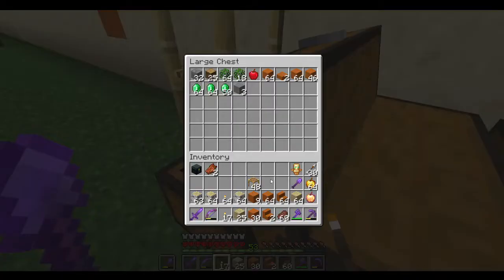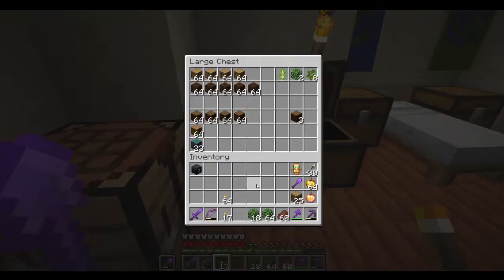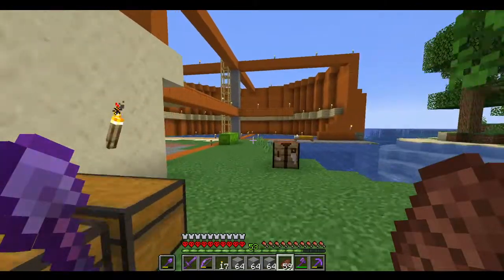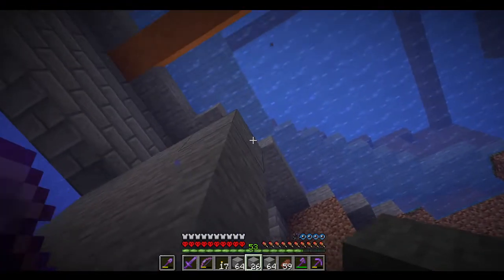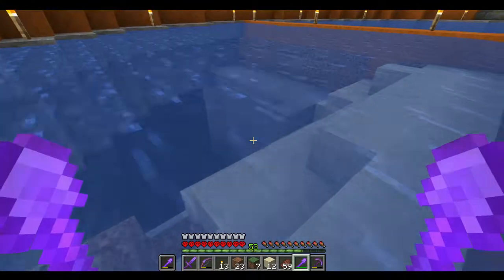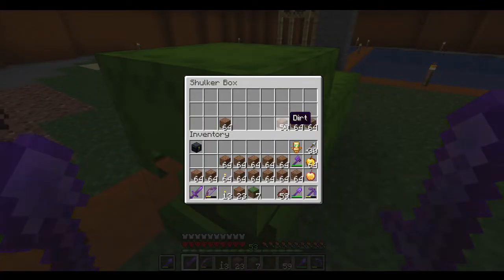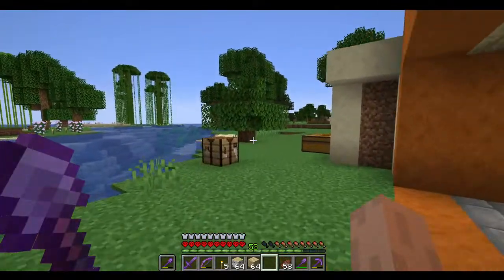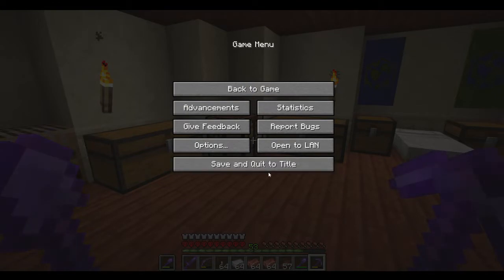Let's Play Hardcore Vanilla Minecraft W005_E190; 1.17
Hambbage Hardcore Vanilla Minecraft does the dirty work!    That's right, apparently our basement has been prone to flooding.   Time to give our tower a solid base.   Join us as we knock out the needed steps to making our base safe, solid and well lit, and add a potential future secret along the way!